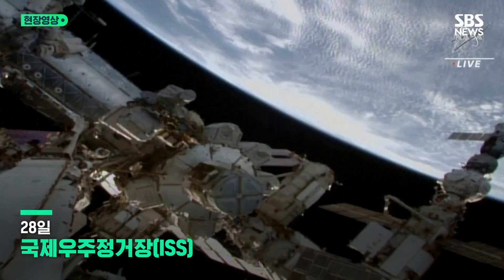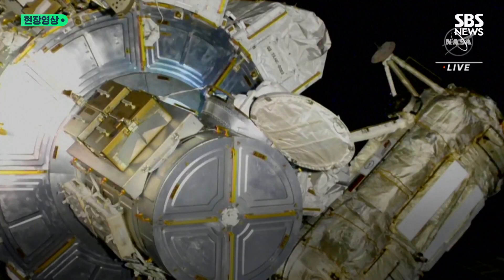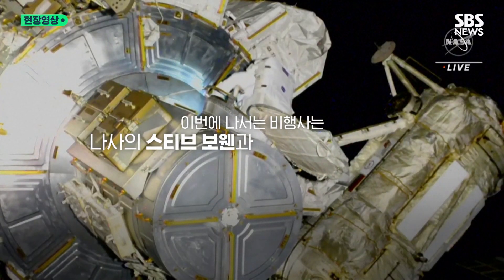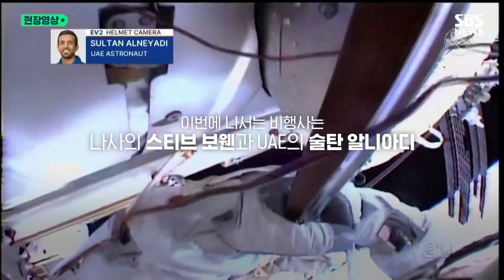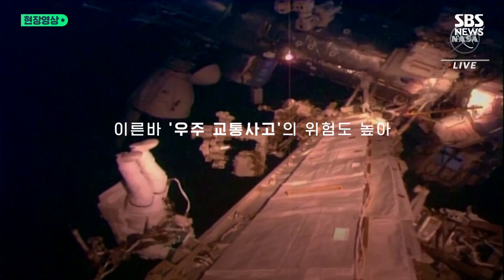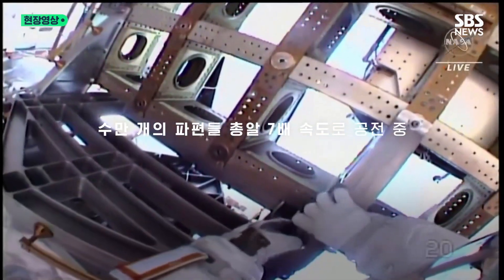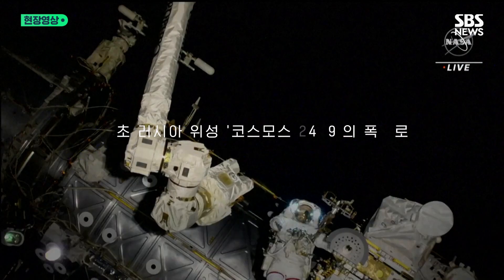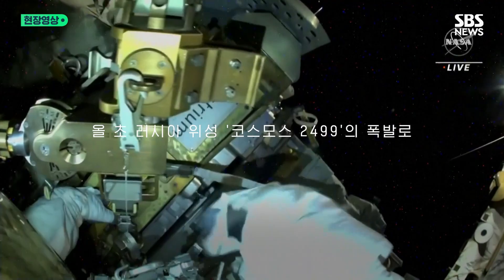'작은 실수에도 사망 사고'…6시간 30분의 우주 유영 현장 (현장영상) / SBS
28일, 국제우주정거장에서 우주비행사들의 멋진 우주 유영이 펼쳐졌습니다. 나사의 스티브 보웬과 UAE의 술탄 알니아디 우주비행사들은 6시간 30분 동안의 우주 유영 미션을 성공했습니다. 그들은 이 시간 동안 국제우주정거장의 추가 태양열 발전장치 설치를 위한 작업을 이어나갔습니다. 한순간 실수가 돌이킬 수 없는 사고로 이어질 수 있는 위험하고도 멋진 작업 수행 모습을 영상으로 준비했습니다.

(취재 : 김도균, 편집 : 박진형, 화면제공 : 나사, 제작 : D콘텐츠기획부)